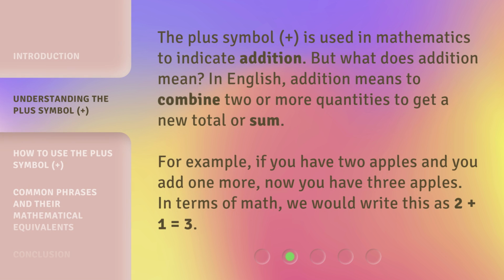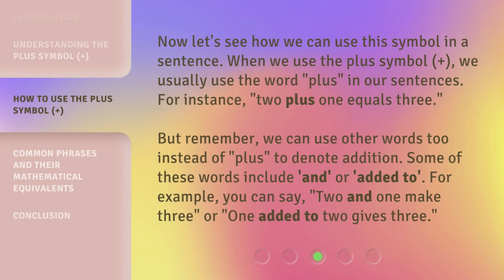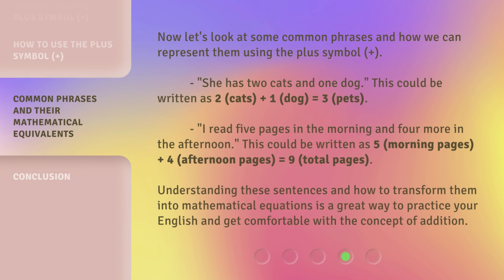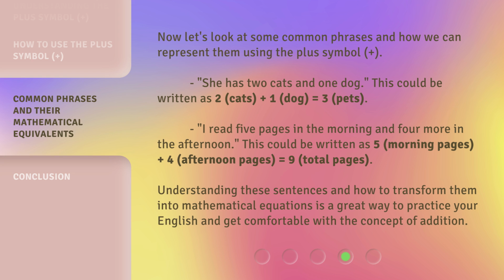Mastering the Plus Sign: Learning Addition in English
Mastering the Plus Sign: Learning Addition in English • Join us as we explore the world of mathematics and learn how to confidently and accurately use the plus symbol (+) in English. From understanding the meaning of addition to using common phrases and their mathematical equivalents, this lesson is sure to make addition fun and interesting.

00:00 • Introduction - Mastering the Plus Sign: Learning Addition in English
00:34 • Understanding the Plus Symbol (+)
01:03 • How to Use the Plus Symbol (+)
01:40 • Common Phrases and Their Mathematical Equivalents